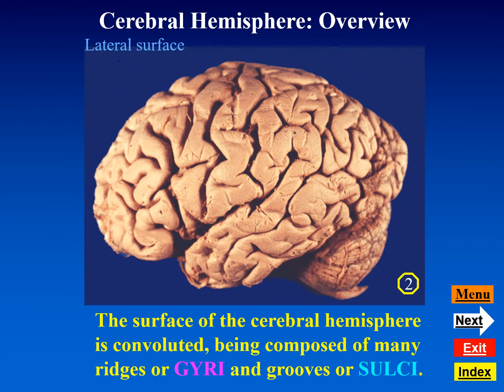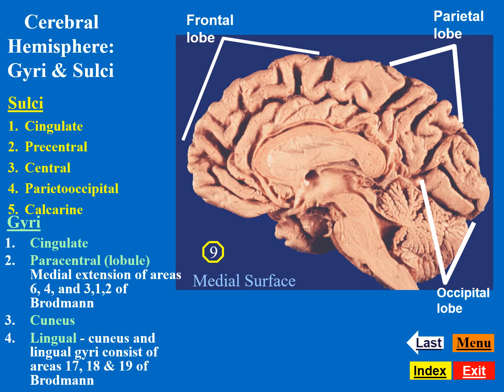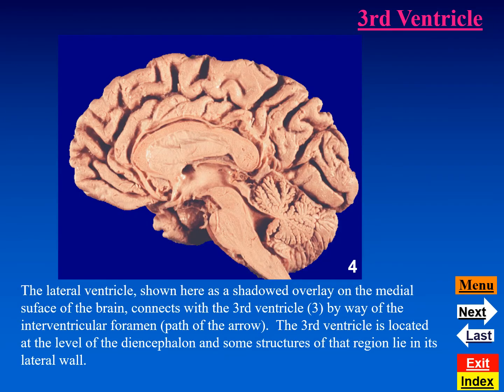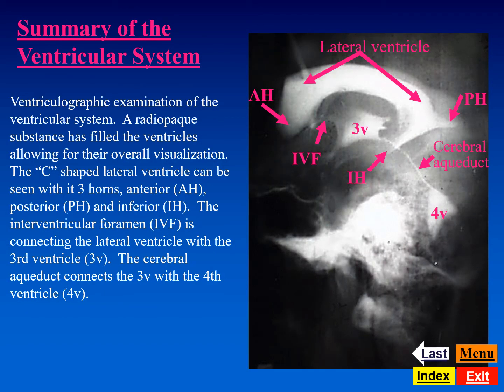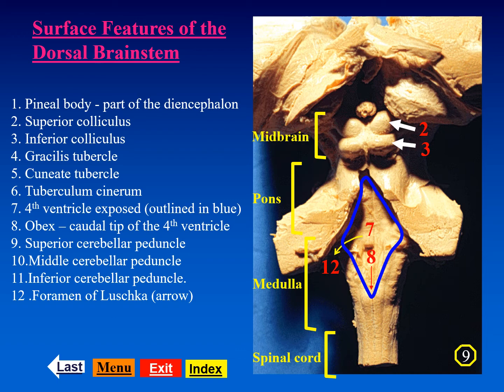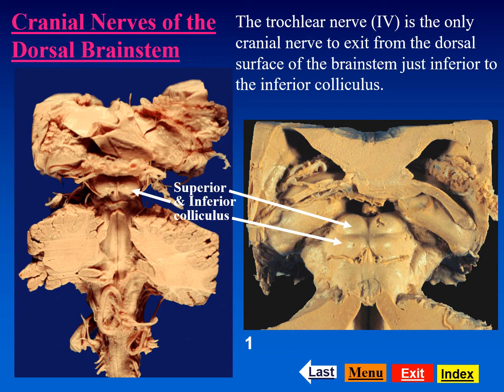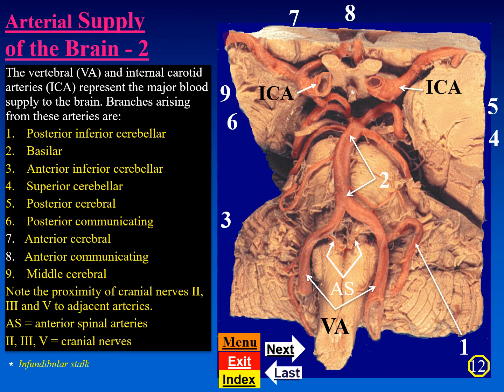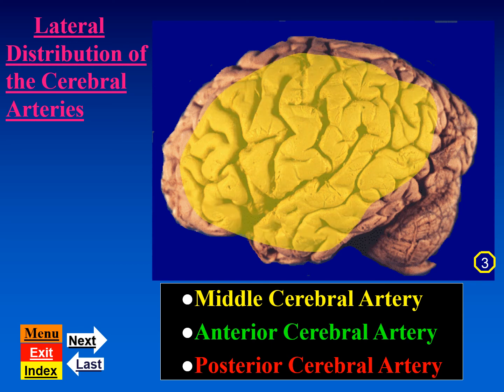Gross Brain Show Video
The Gross Brain video examines:
1. surface features of the brain and brainstem
2. ventricles of the brain
3. cranial nerves
4. blood supply